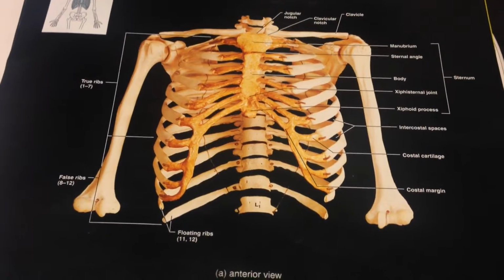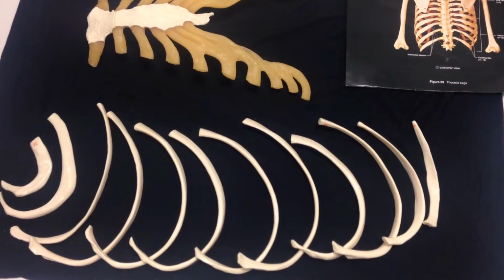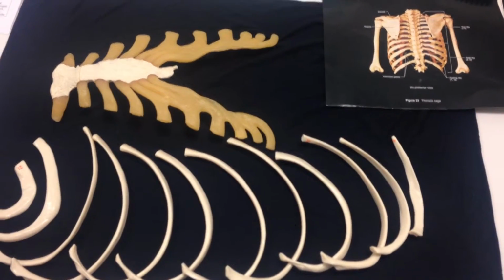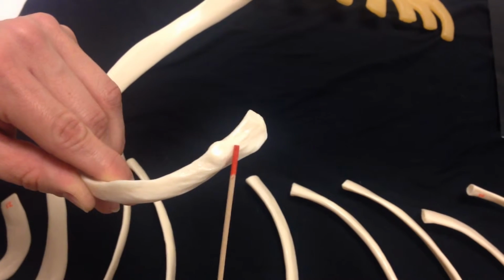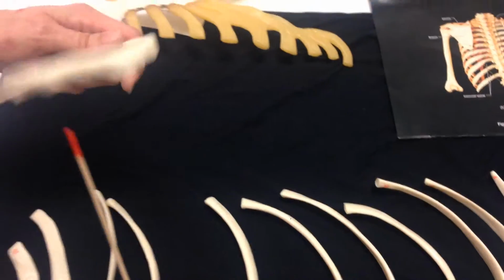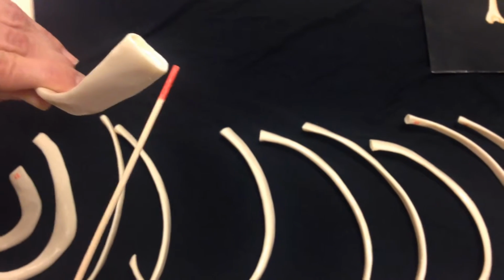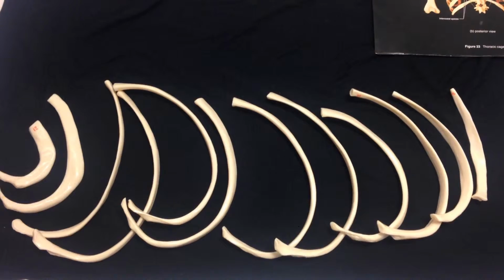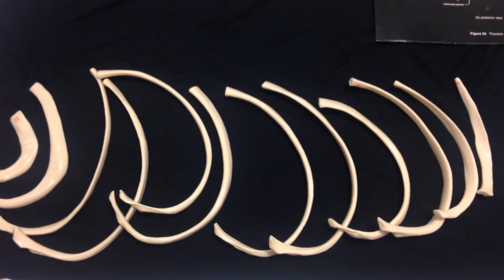The Thoracic Ribs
Anatomy video project discussing the thoracic ribs